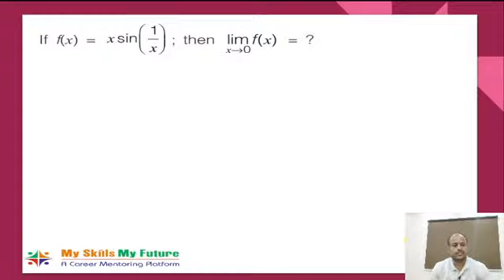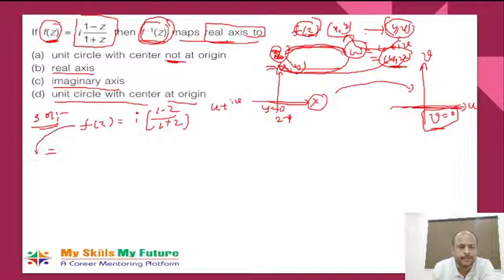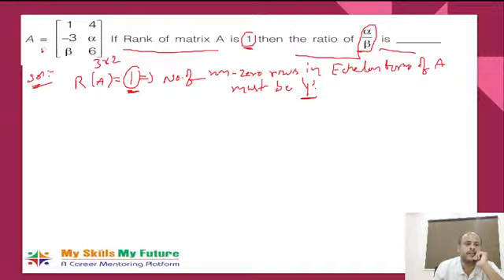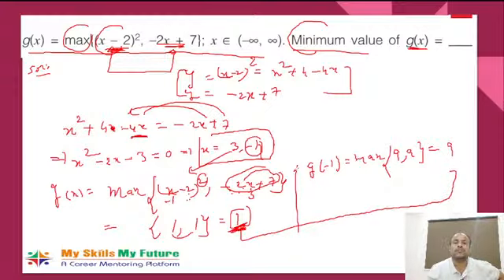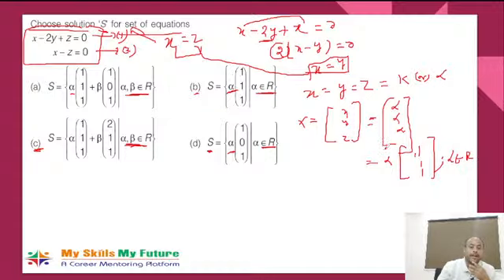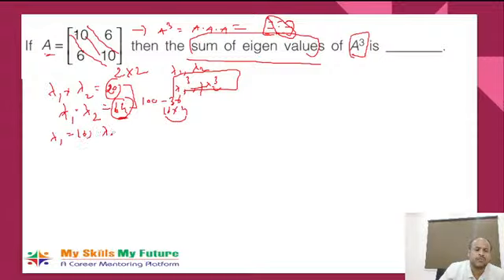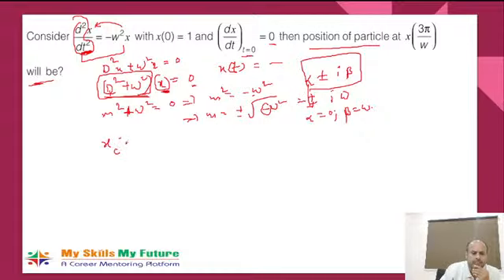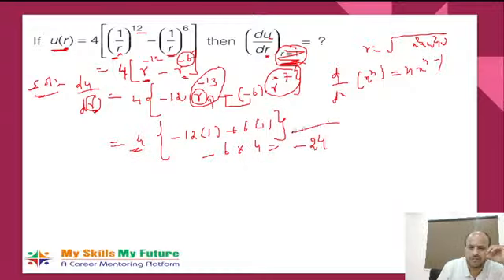GATE 2023 MEMORY BASED QUESTIONS WITH EXPLAINATION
MSMF  has come out with an unique style of enriching skills and helping out students to analyze where they stand out to meet the real time industrial needs. In this session GATE 2023 memory based paper will be discussed and our expert instructors will be live and breakdown the questions by providing you the best strategies to attempt these questions.